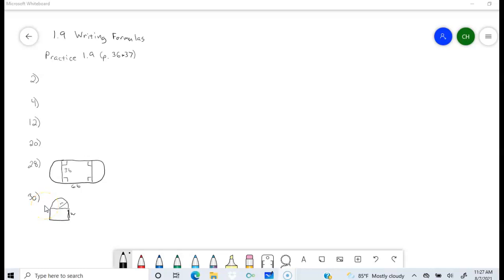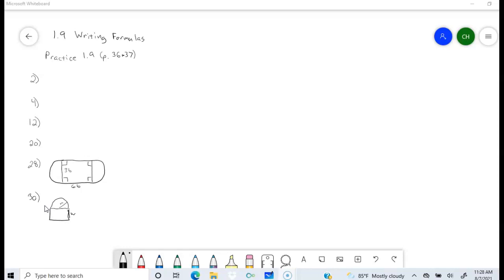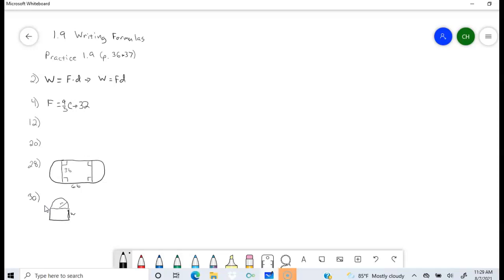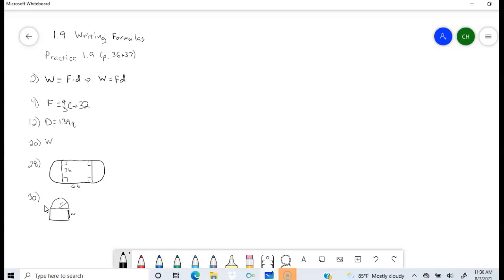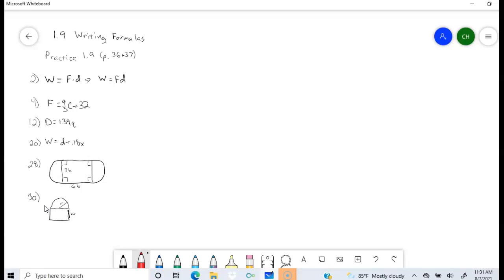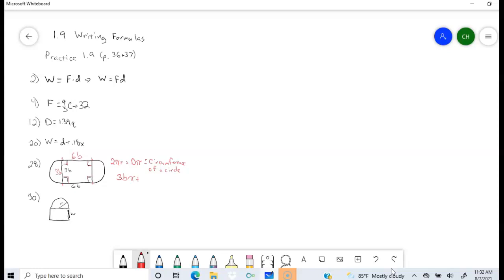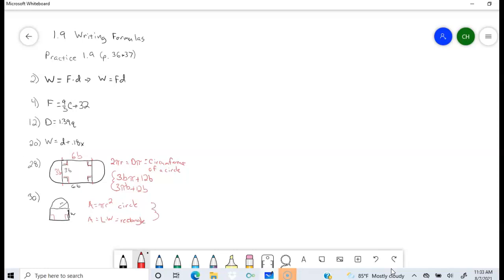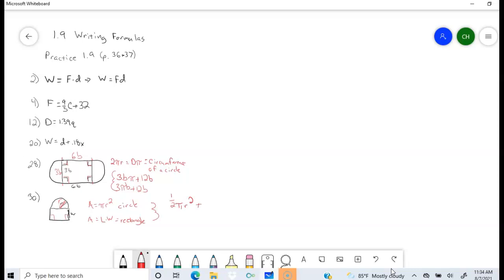Algebra 1 (1.9) Writing Formulas (Abeka)